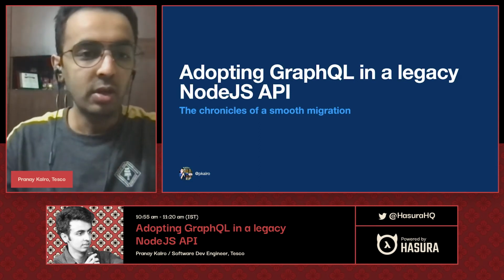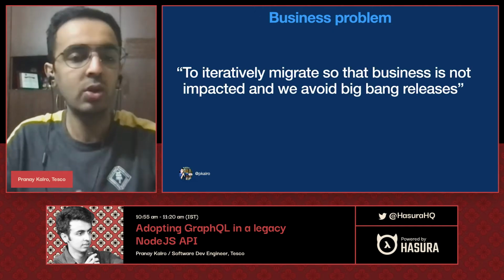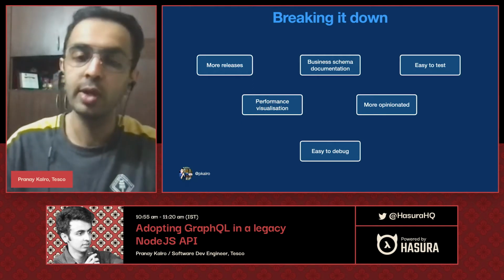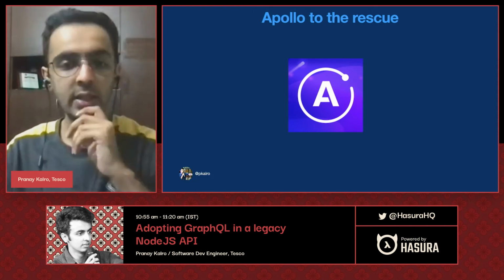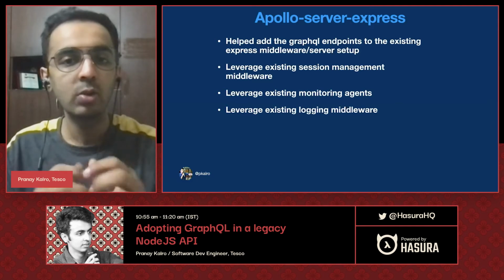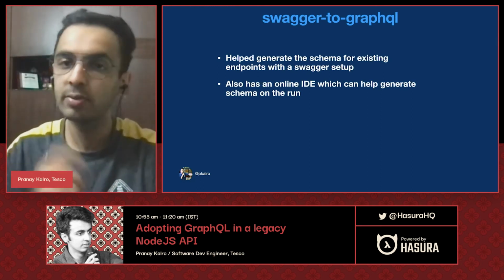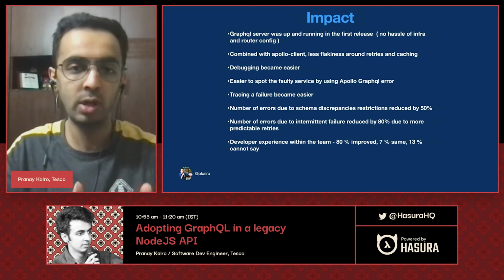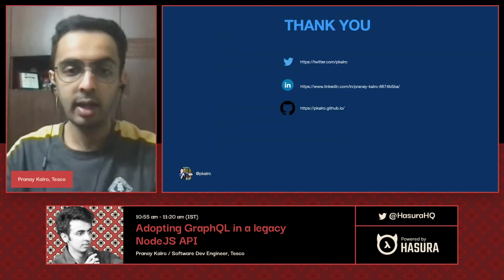Adopting GraphQL in a legacy NodeJS API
How a team in Tesco chose to follow iterative approach to adopting GraphQL and removing flakiness from their existing NodeJS endpoints.